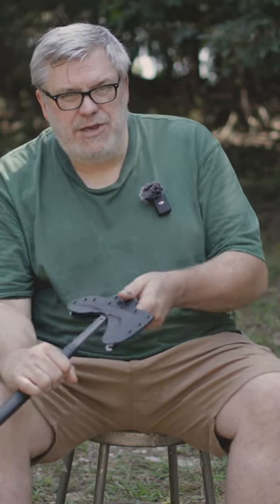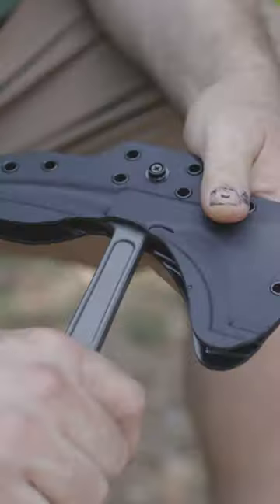How to Deploy RMJ Shrike Scabbard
Ryan Johnson, maker of the Shrike demonstrates how to deploy Shrike from Scabbard.